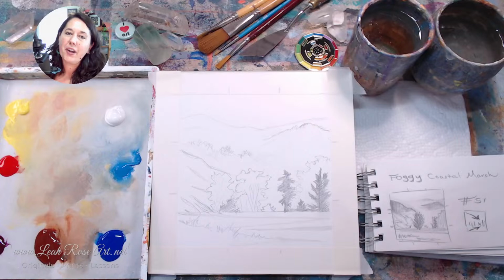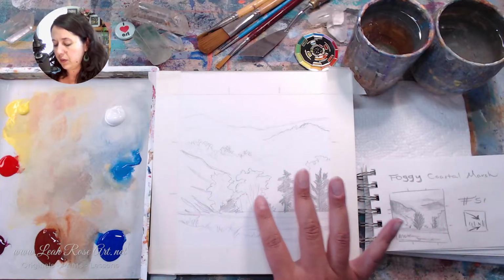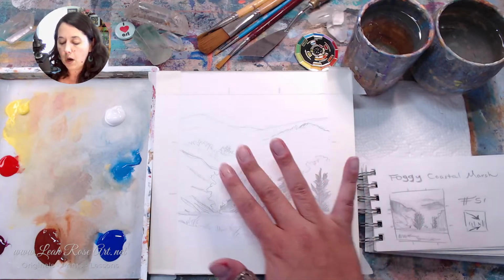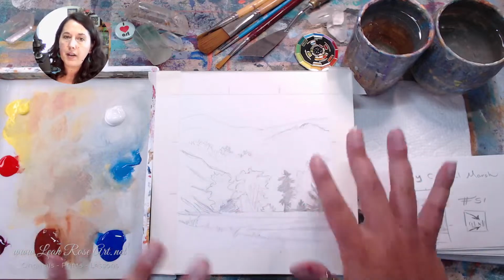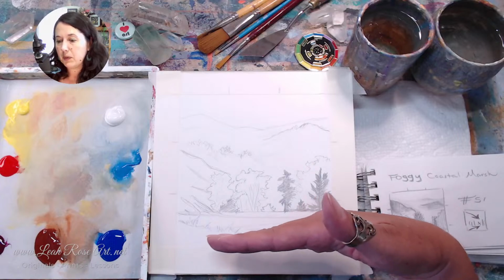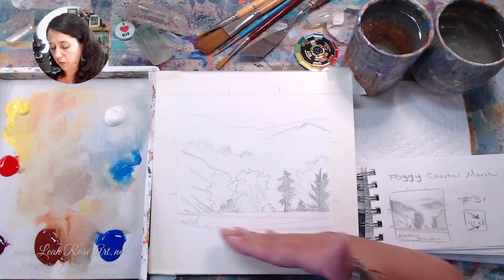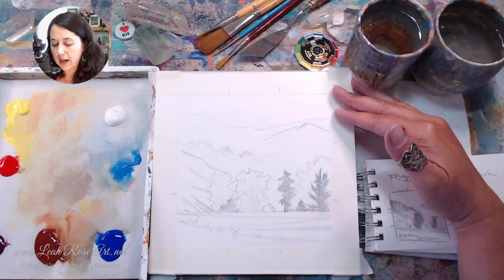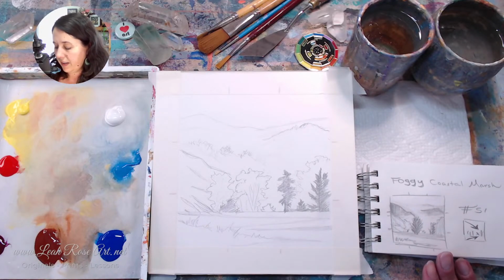Foggy Coastal Trees, How To Paint, Realtime Paint Along Tutorial- Nature's Whispers 51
Today I am demonstrating a painting of a marshy area of a local coastline. This scene also reminds me of areas towards Pacifica, Ca.

Nature's Whispers 51

This is part of a series of 6”x6” acrylic landscape paintings on 8”x8” hot press watercolor paper. Inspired by magical long-views from California and sometimes beyond. Each is available for sale.

The reference photo for today's painting is in my art community discord. You can share your finished painting there as well as ask any questions:

Originals - Prints - eBook